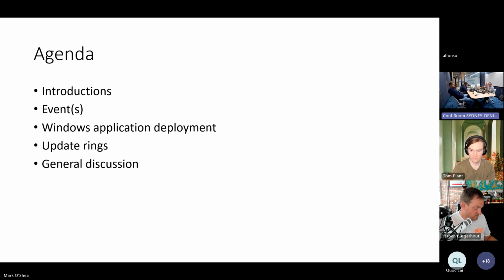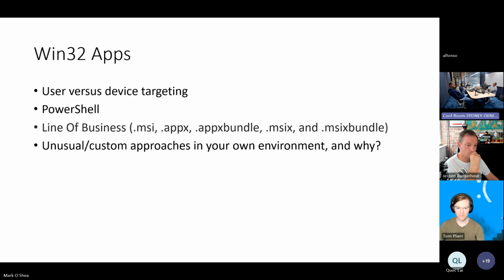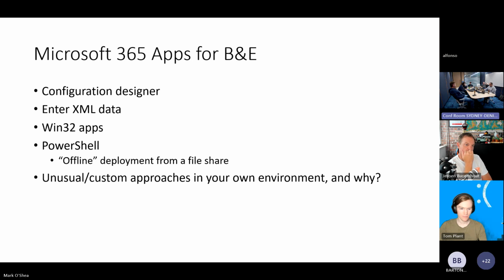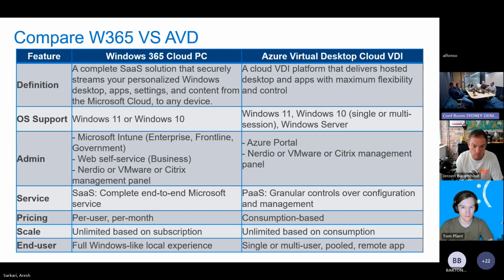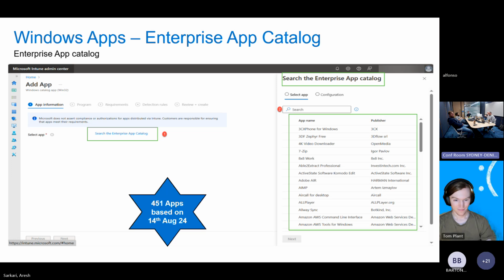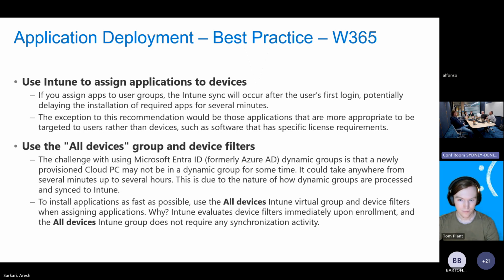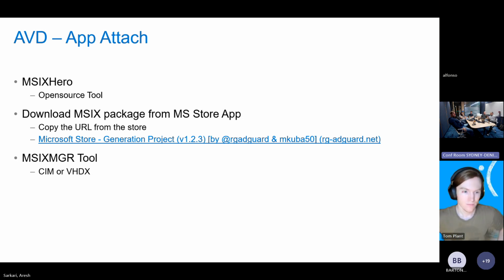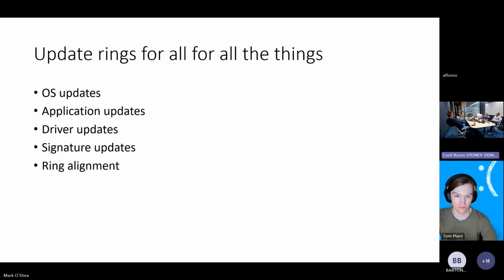Microsoft 365 Modern Management Meetup August 2024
The first topic this month will have a deep dive into different app deployment options with Intune for Windows devices, Windows 365 and Azure Virtual Desktop. The second topic is a discussion on deployment rings, which will cover OS, application, driver, and for some unknown reason, malware signature updaes, followed by a discussion on what to do when things go wrong.